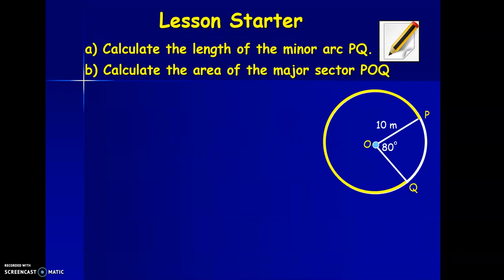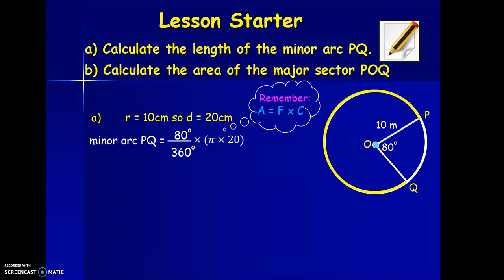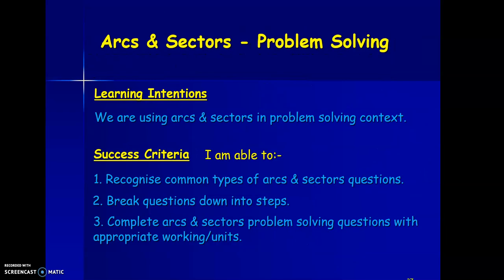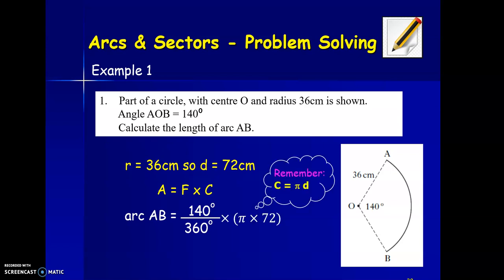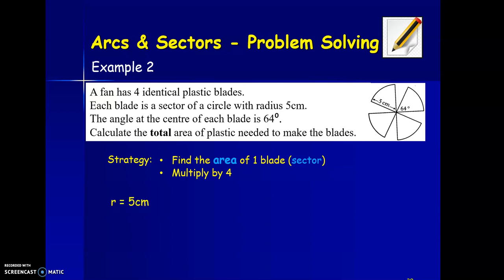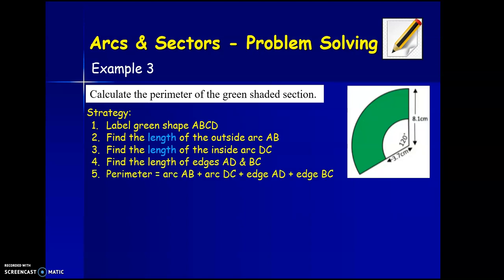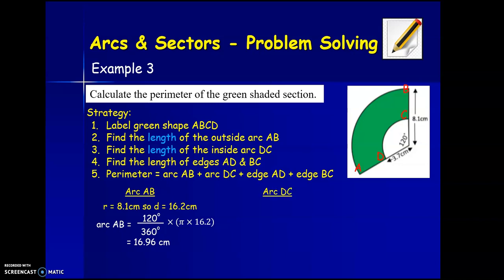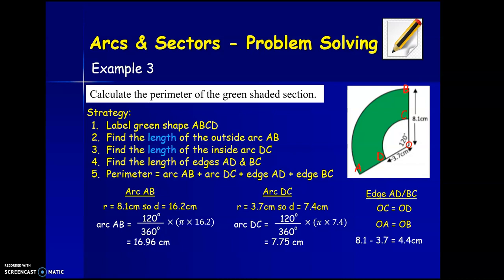Arcs Sectors Lesson 4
Arcs & Sectors - Problem Solving